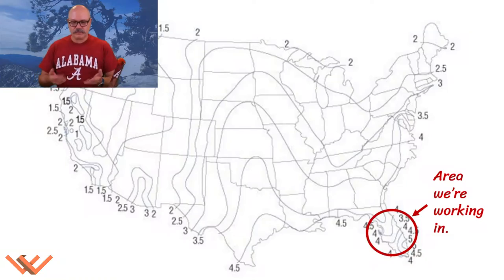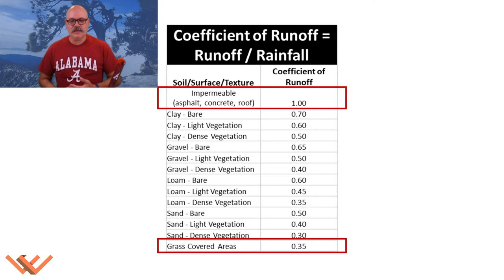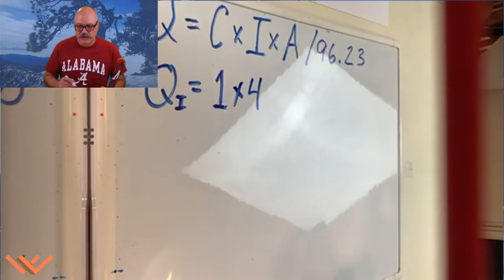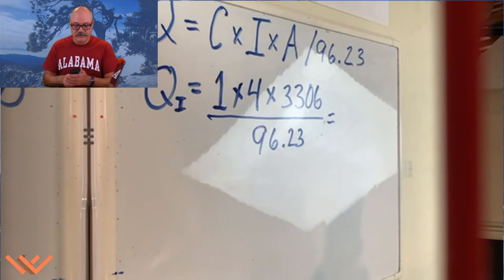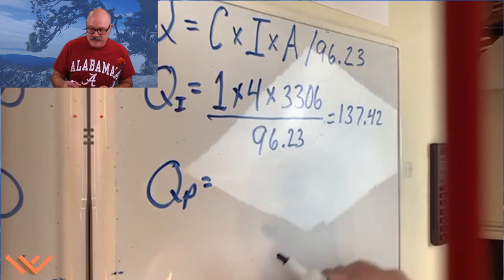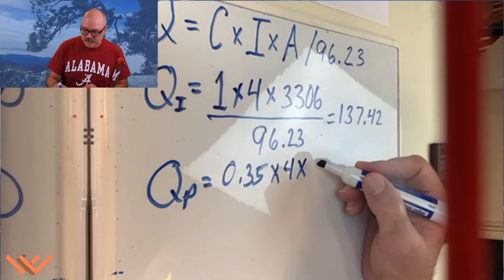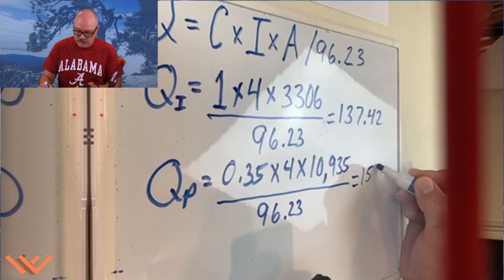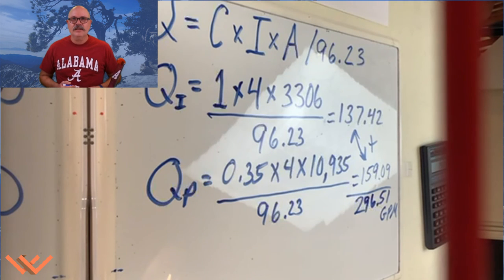Mr Woods Teaches | Concrete Math Example | Calculate Rain Runoff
Mr Woods Teaches | Math Fluency | Concrete Example | Calculate Rain Runoff

Math Fluency

Many people complain that they’ll never use algebra or geometry again. I view many memes on social media stating the same or making math out to be hard. All of this propagates math anxiety. This anxiety is unfortunately passed on to our children. Remember, math fluency replaces math anxiety.

People in many careers that don’t require a college degree use math on a regular basis. Landscapers, building contractors, plumbers, electricians just to name a few uses math!

I created this video as a concrete example. One of my older brothers asked me about a simple to use equation “where you just plug in the numbers.” I found the rational equation for rainfall runoff calculation. Watch the video and enjoy!

Music/SoundFX

Videography/Photography

Math anxiety, math fluency, rainfall-runoff calculation, A Binx Production